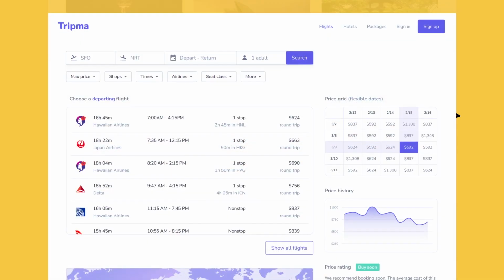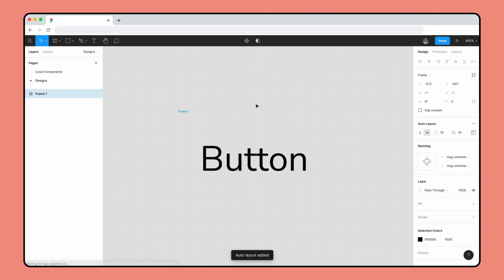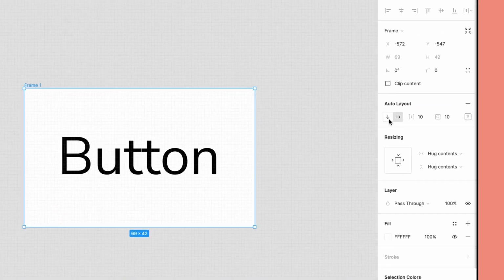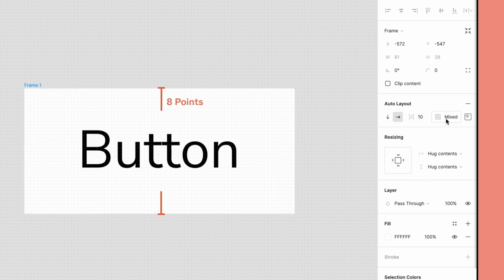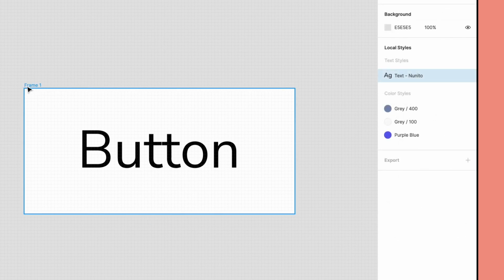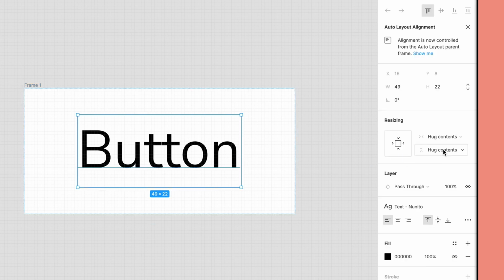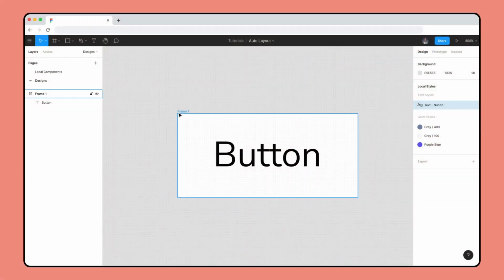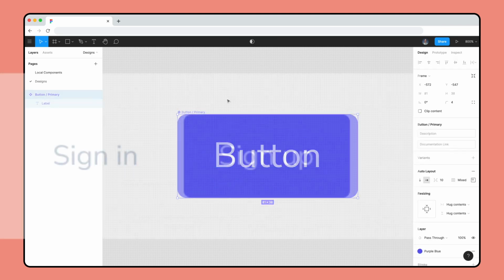Figma tutorial Auto layout button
Hey! we'll be glad to help with your project :)

— Web Design
— Mobile Design
— UI

Our clients include Yelp, Everlance, Warby Parker, Slack etc